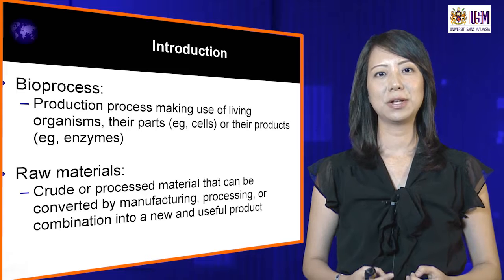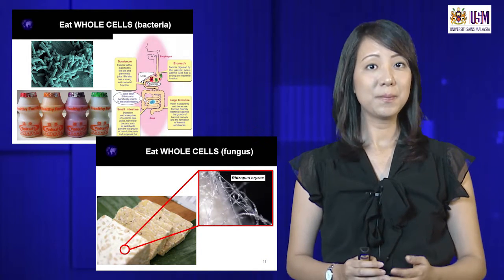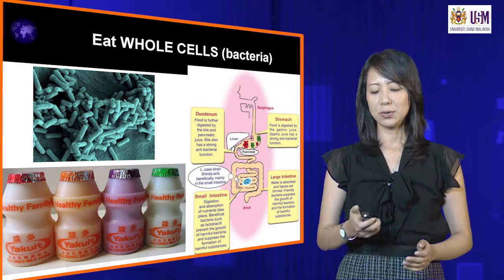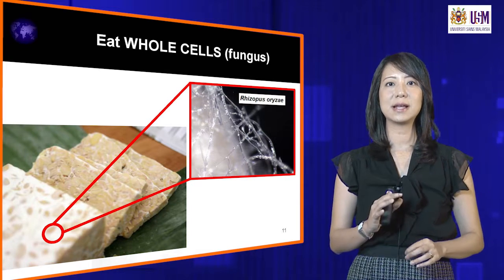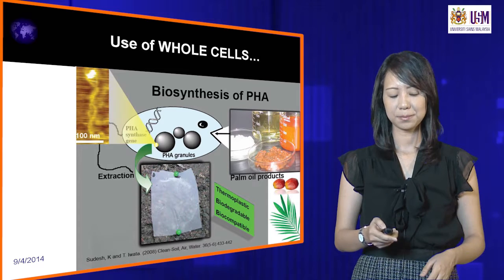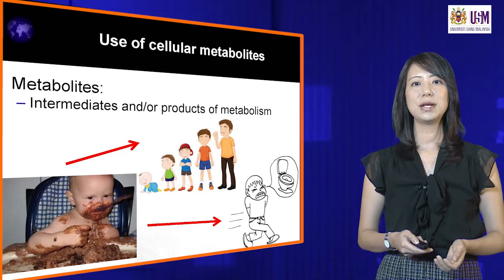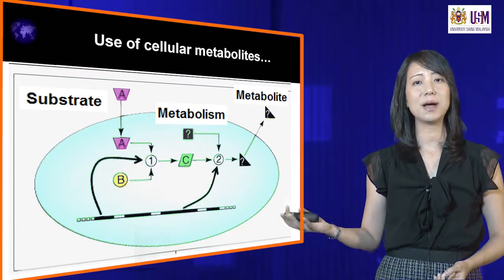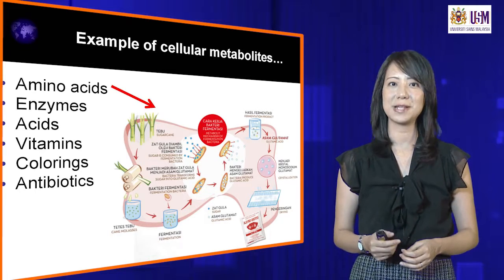IBK316 Introduction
IBK316 Food Bioprocess Technology
Assoc. Prof. Dr. Liong Min Tze
School of Industrial Technology